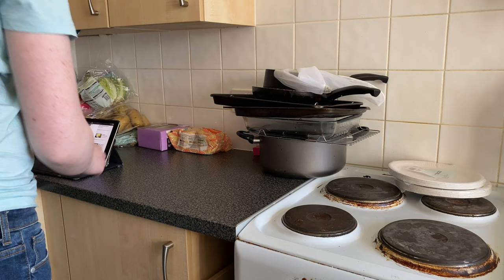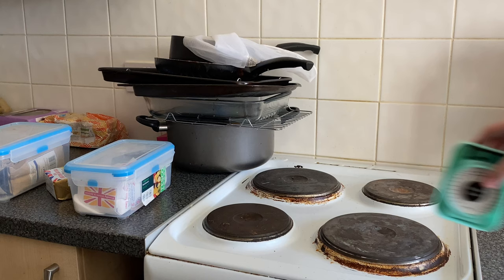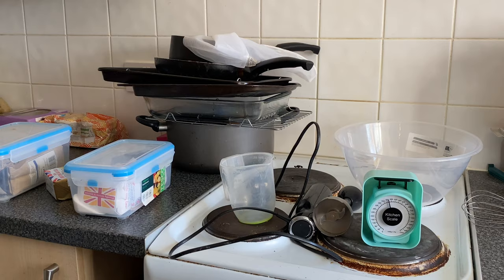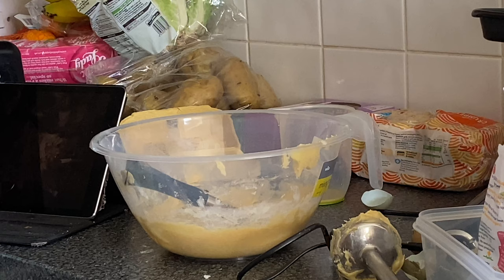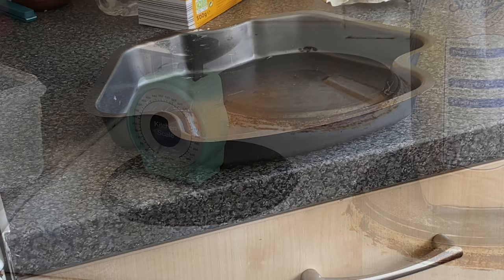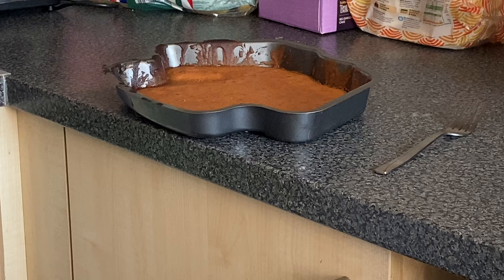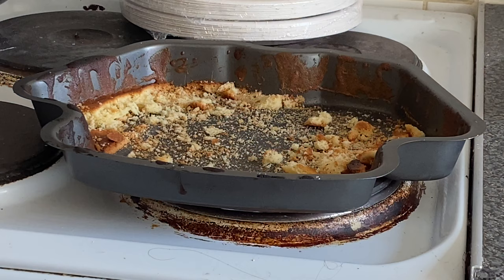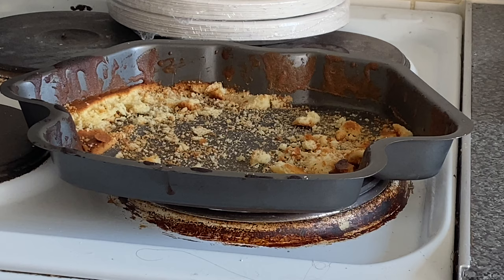My Baking of cake turned into trifle | May 2020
Here is my new video (My Baking of cake turned into trifle | May 2020!) I hope you enjoy it!
Videos uploaded every week (Various times and types)
Date filmed: Wednesday 6th May 2020
Location filmed: My house in Warwickshire!
Date Published: Thursday 7th May 2020
My channel is only suitable for those aged 13+ years NOT MADE FOR KIDS however it doesn't contain any swearing and is clean!
My next video is unconfirmed but will be very soon!
PEACE ✌️